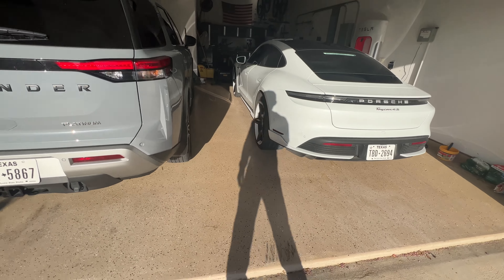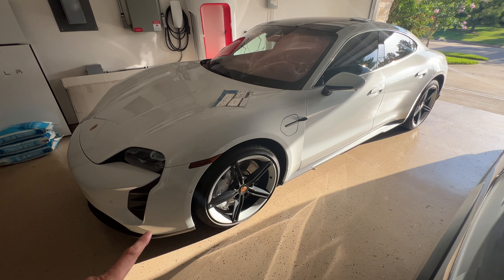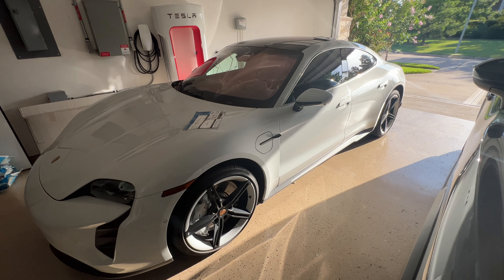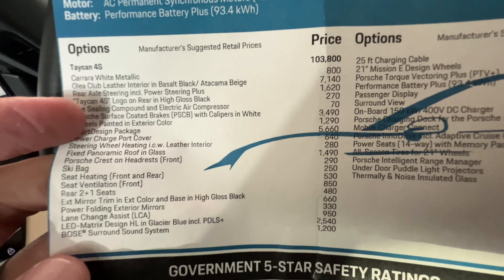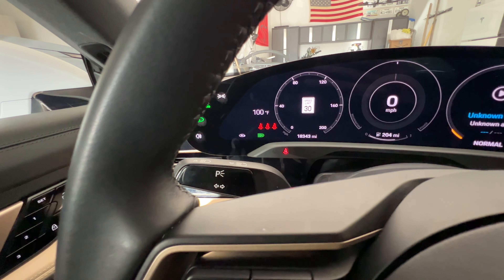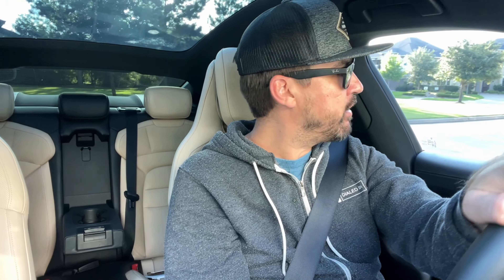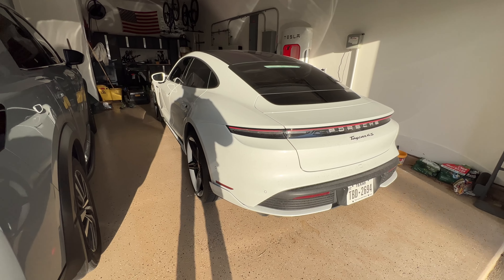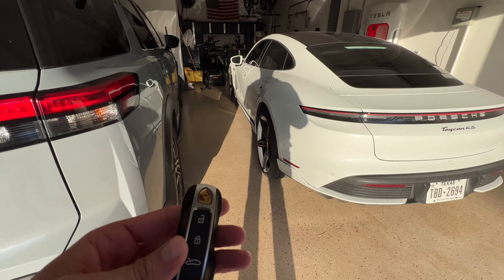How I Lost $82k In My 3 Year Old Porsche Taycan 😡